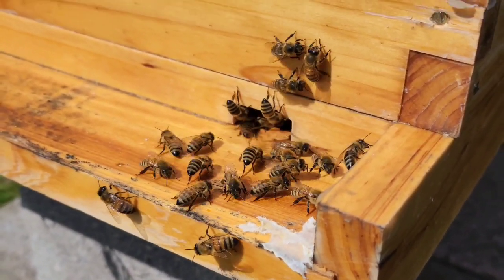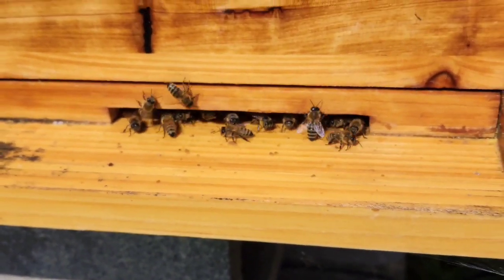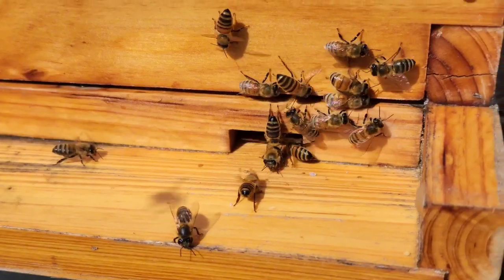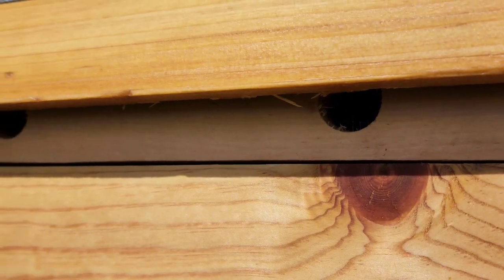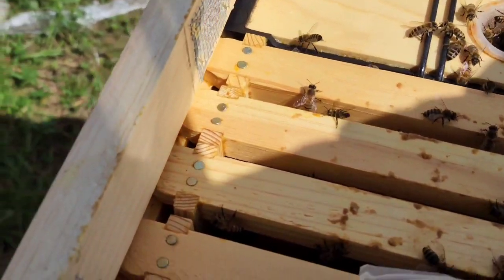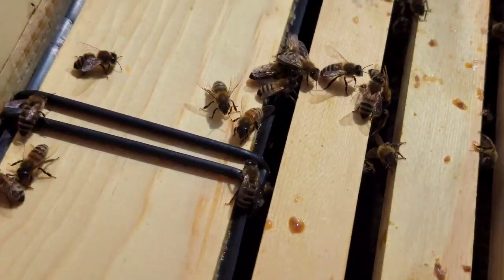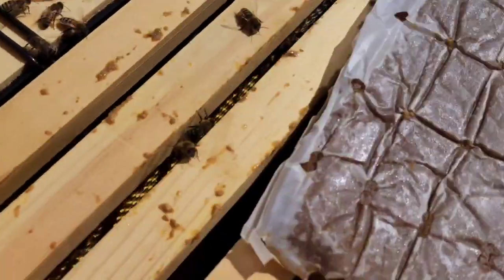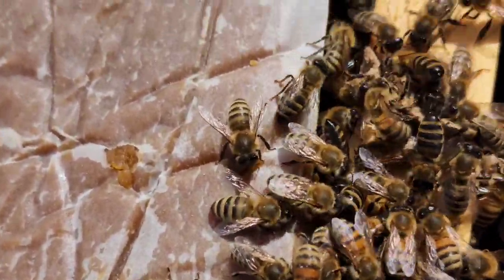Just a quick visit ! Checking how the bees are doing .